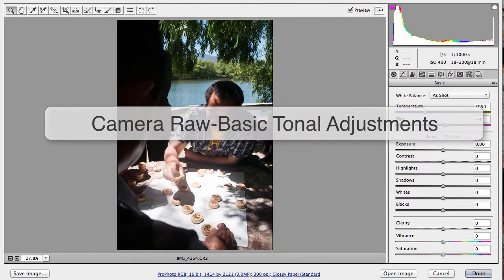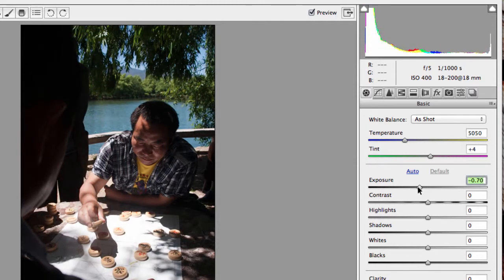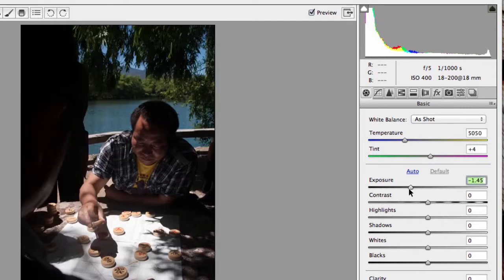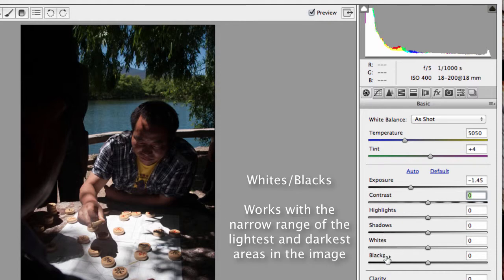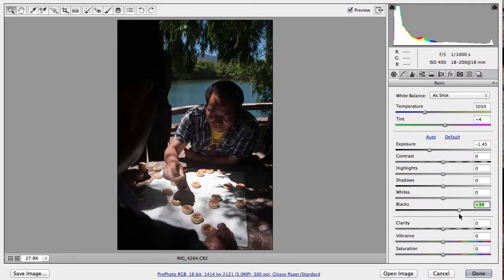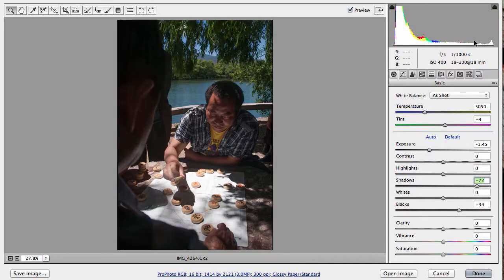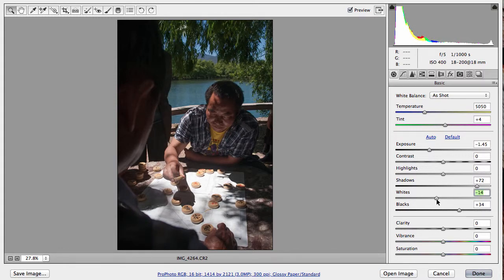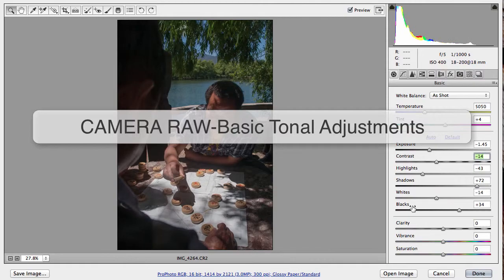Camera Raw basic tonal adjustments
Making basic tonal adjustments using Camera RAW.